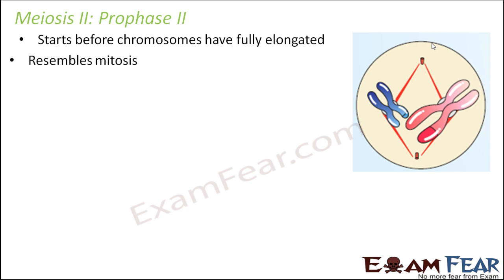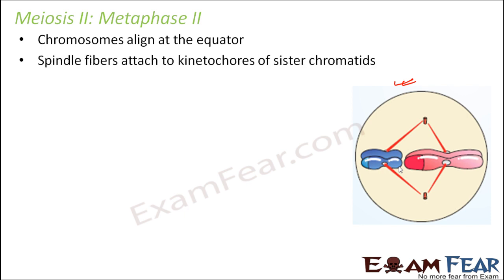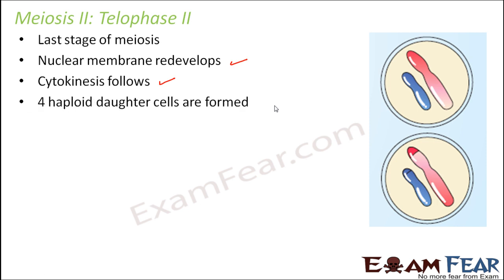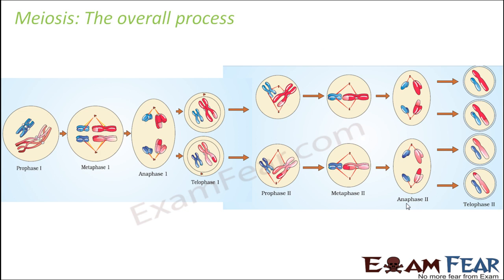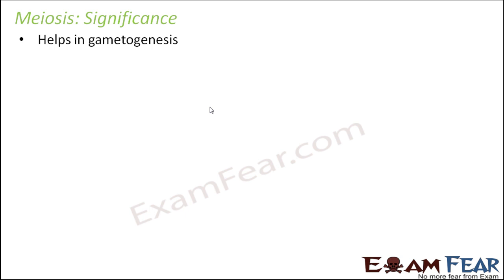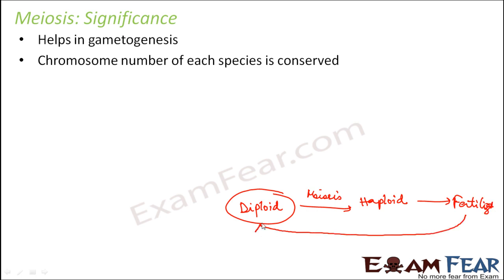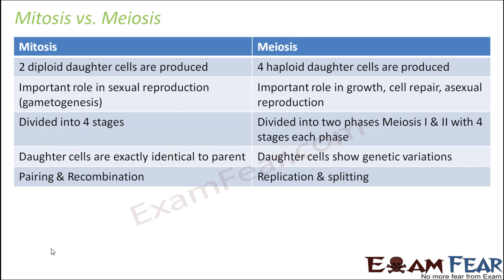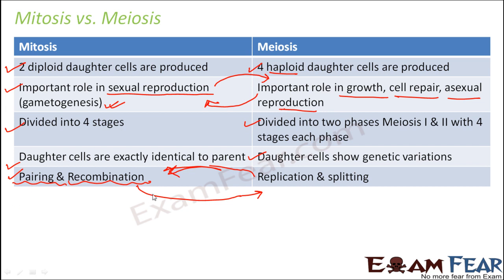Biology Cell Cycle & Cell Division part 13 (Meiosis: Metaphase 1) CBSE class 11 XI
Biology Cell Cycle & Cell Division part 13 (Meiosis: Metaphase 1, Anaphase 1, Telophase 1, Prophase 2) CBSE class 11 XI